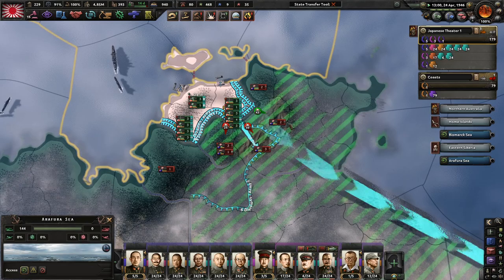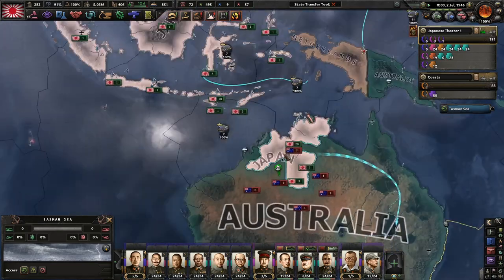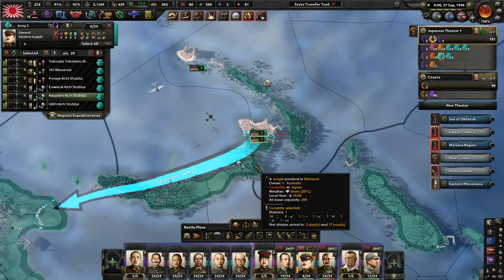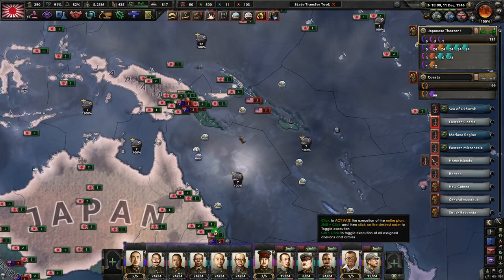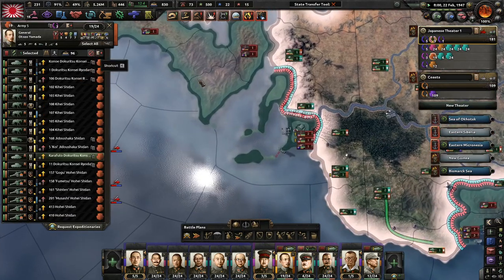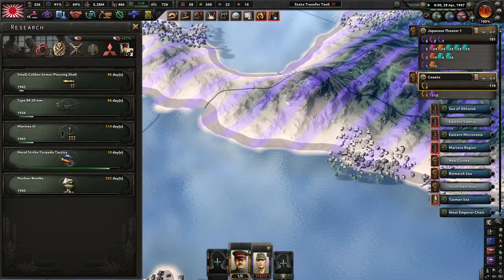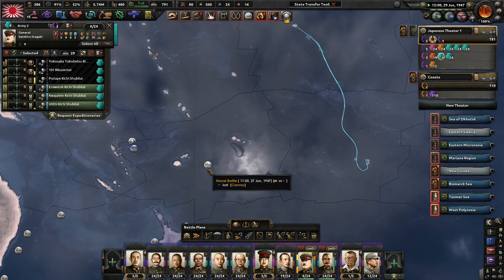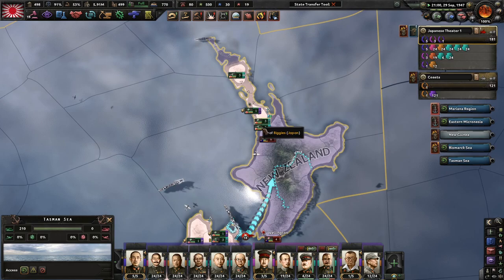Finishing Oceania! Hoi4 Japan (Vanilla): Expert AI 4.0 #9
Japan has a very strong position in East Asia. Through hard work and toil, we can become the greatest power the world has ever seen. With the Expert AI 4.0 mod, we shall see if that is possible!

Mods Used: Player-led Peace Conferences, coloured buttons, colored events, state transfer tool mod, Expert AI Mod 4.0